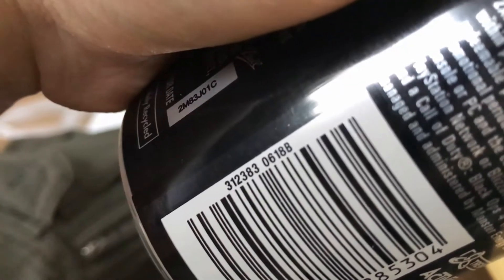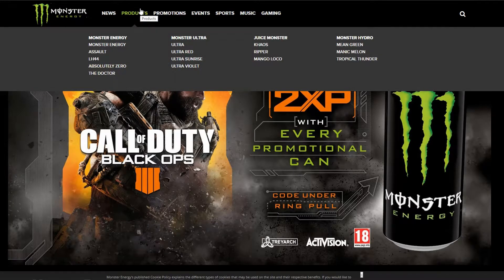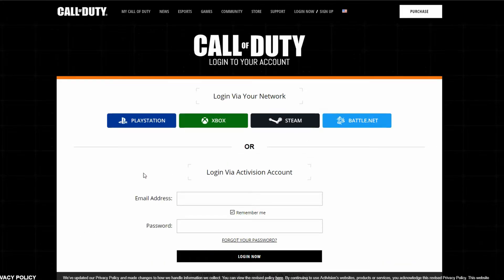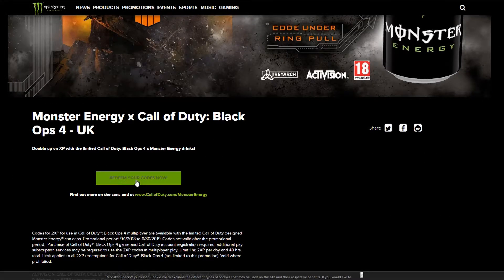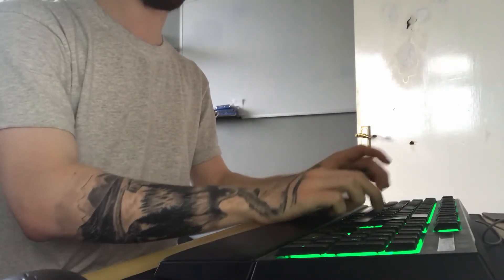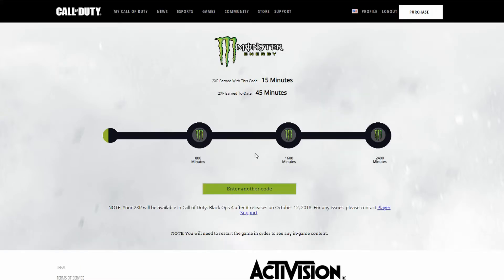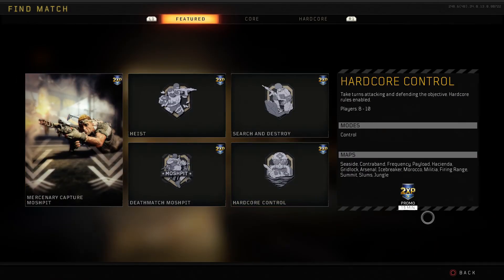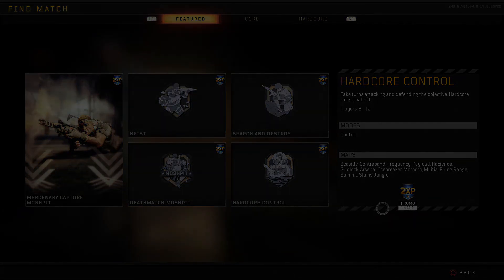HOW TO redeem COD Black Ops 4 MONSTER ENERGY double xp codes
Visit: Callofduty.com/monsterenergy To Redeem Your Code

HOW TO redeem COD Black Ops 4 MONSTER ENERGY double xp codes. In this very short video i show you how to redeem your double XP 2XP from your monster energy cans.

Hopefully this video helps you guys out i know i struggled to find out how to redeem my codes when i first got them.